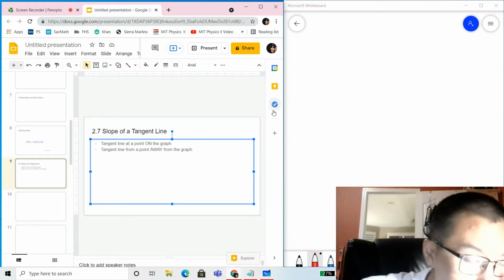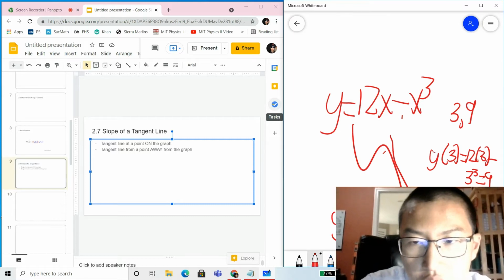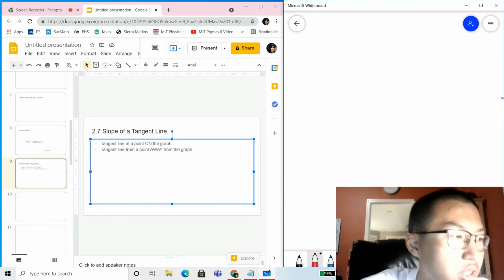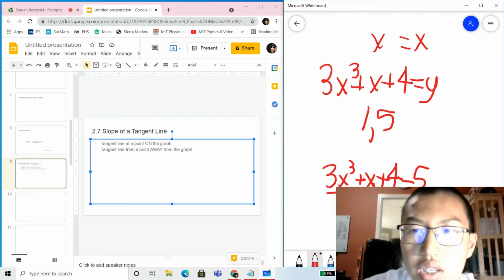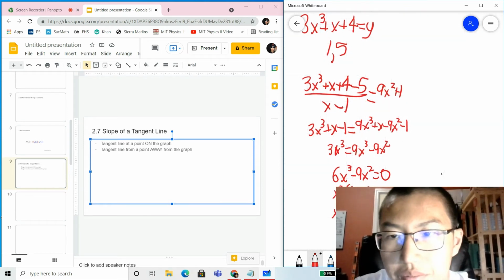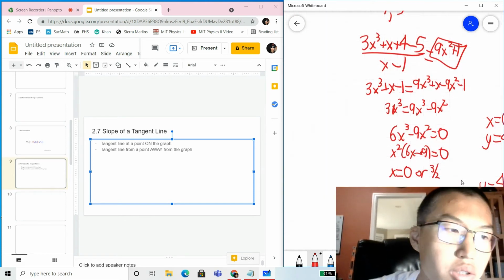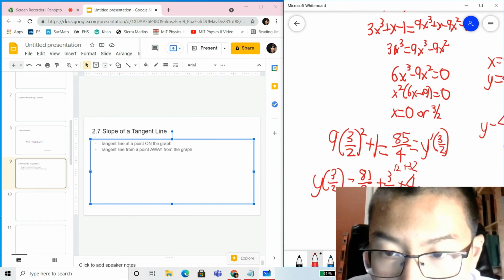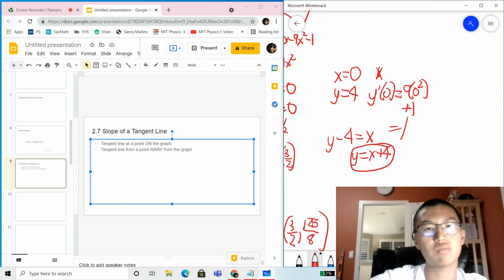2.7 Slope of a Tangent Line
Final Lesson of this Unit!